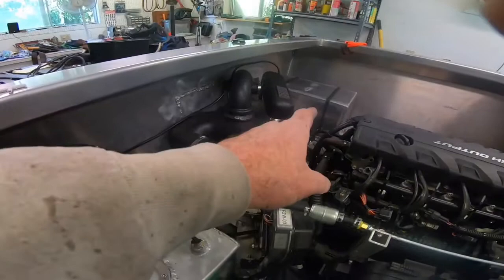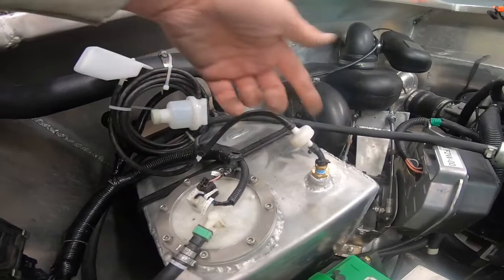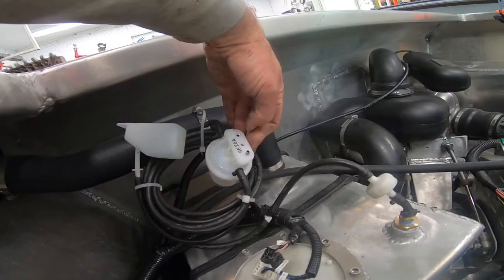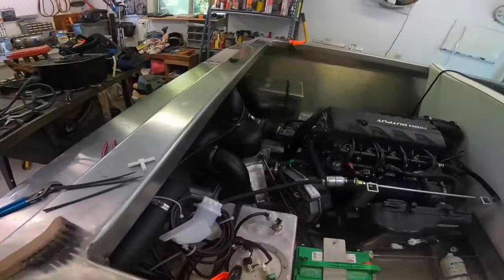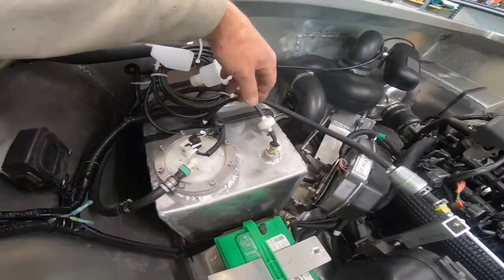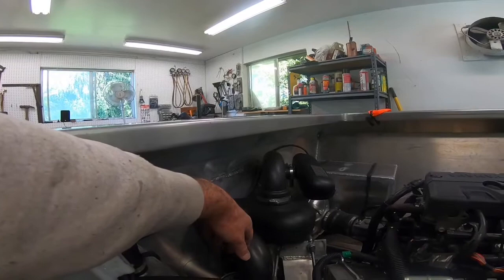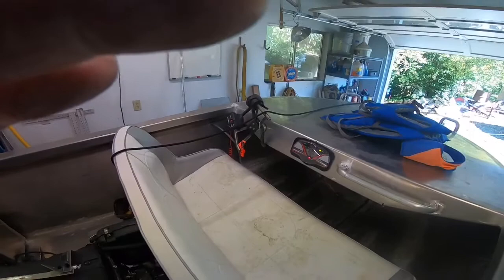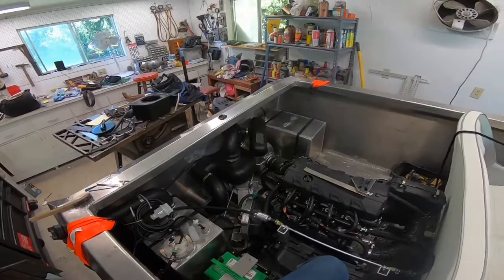Mini Jet Boat Build #65 Fuel Breather System and Gauge Function